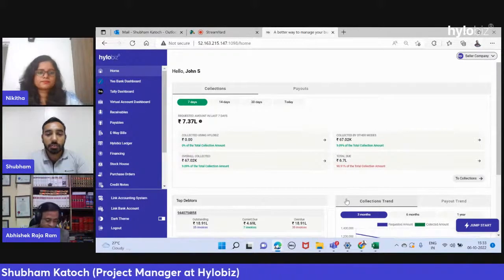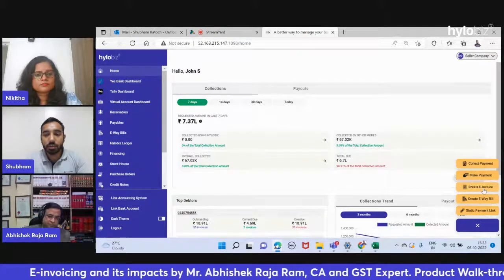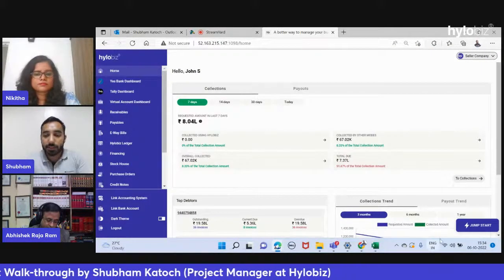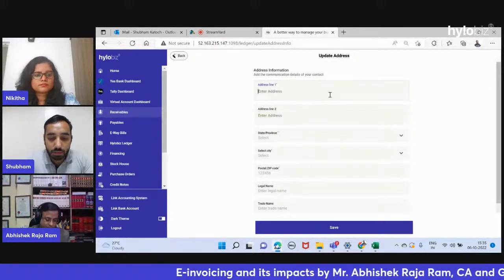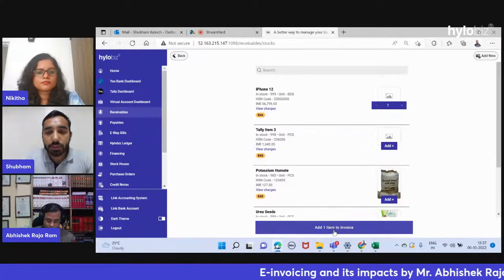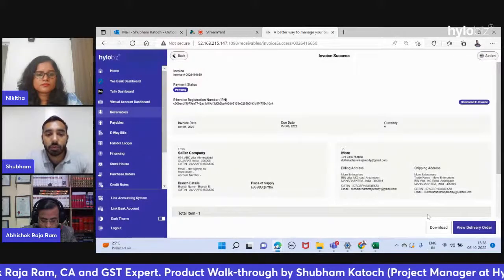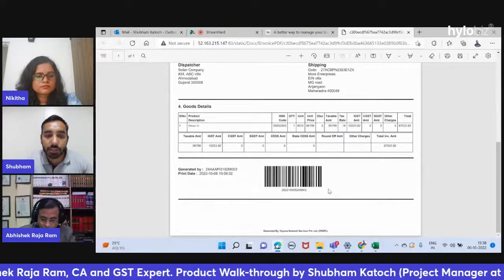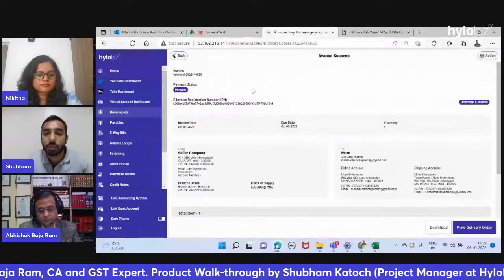E-invoicing under GST and it's Impacts on SMEs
Easily Generate an E-invoicing on Hylobiz in a Few Clicks.

In discussion is Mr. Abhishek Raja Ram, CA and GST Expert.
Get more insights on:
- The applicability of E-invoicing
- The modes of E-invoicing
- The consequences of not complying with E-invoicing
- How can SME's prepare for E-invoicing and many more.

Hosted by Nikitha Sasi, Marketing Lead, Hylobiz
Product walk-through by Shubham Katoch, Product Manager, Hylobiz.

About Hylobiz:

Welcome to Hylobiz:
Hylobiz has Integrated the Top-used ERP in its target markets, built an API-sandbox for the bigger businesses, and provided for functional use cases like PI, PO, Inventory, Invoicing, along with the connected banking services.
Hylobiz Neobanking platform, enabling the banking market place for the businesses to avail services like insurance, loans, bill-discounting, utilities payouts, Taxes payments , all through single window access, is built over Open Banking APIs through direct partnerships with banks.
We offer "Connected Banking" that includes ERP Integration, Digital Payment Collection, Automatic Reminders, and Reconciliation.